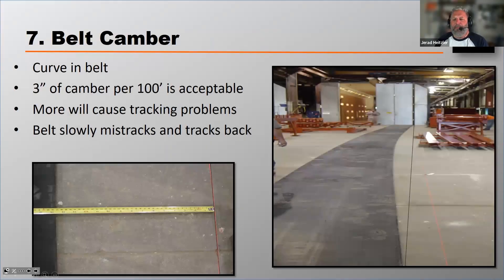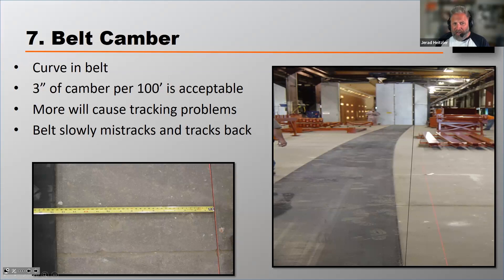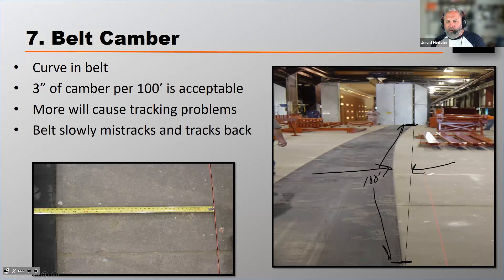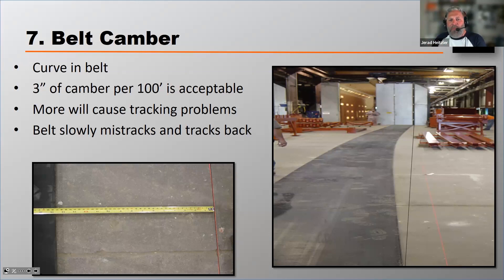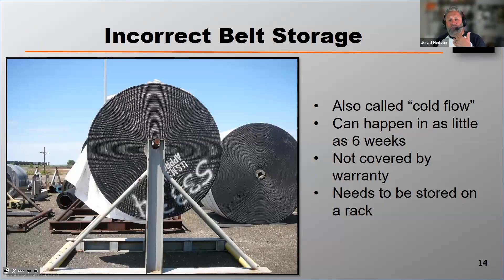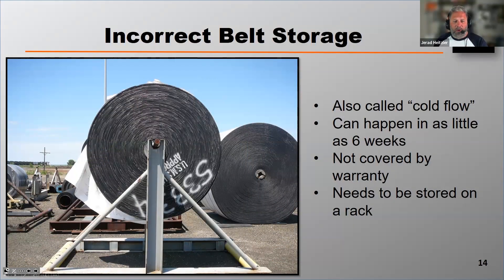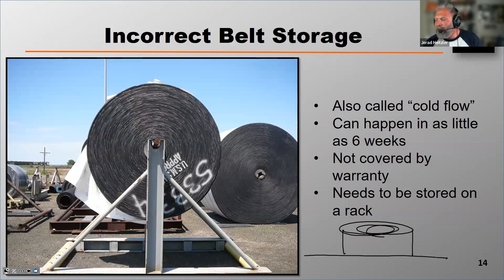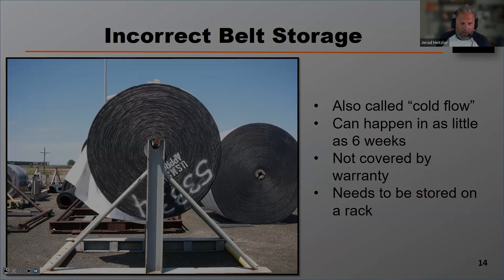Camber | Conveyor Belt Damage